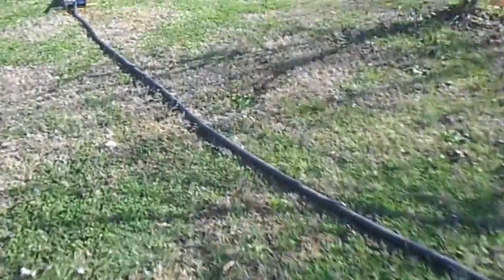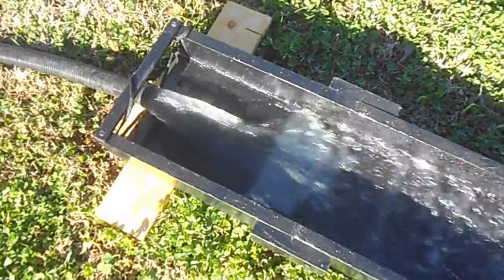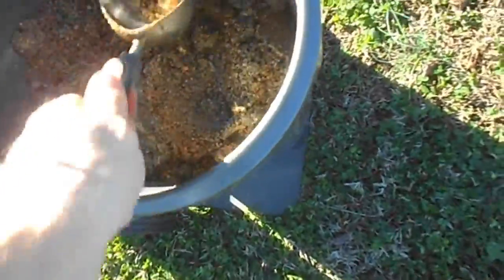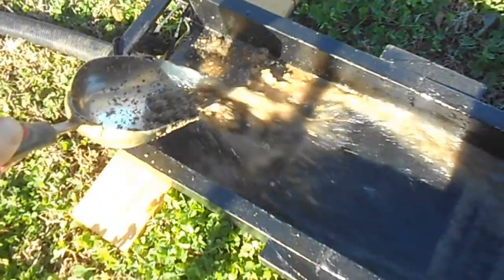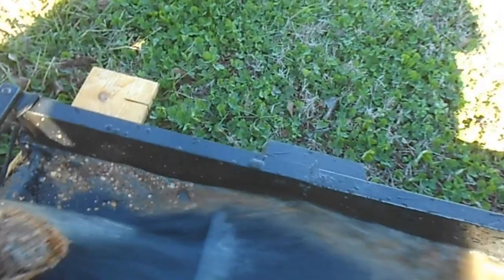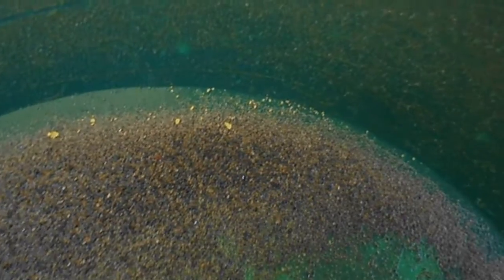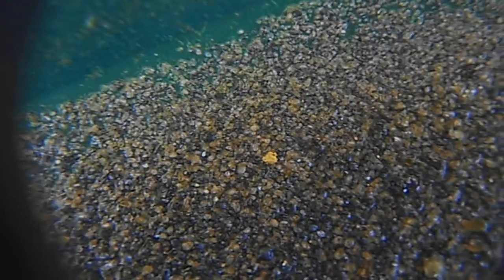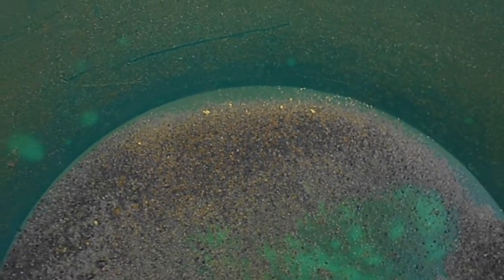Sump pump gold processing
I was stuck around the house doing maintenance today after the recent flooding and wanted to see some gold. I know it looks too fast but that sluice has what I call double drop riffle so the fines fall in the little 1/8 inch wide grooves inside the main drop riffles, and are doubly sheltered from the fast current. This design promotes great active exchange which works great for upgrading regular concentrates to super concentrates. Here is how to build one of your own